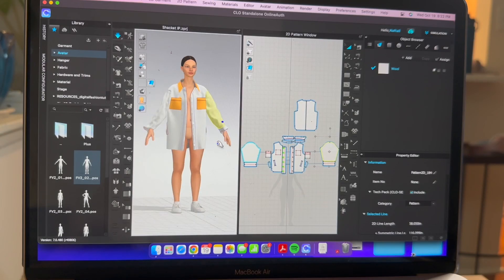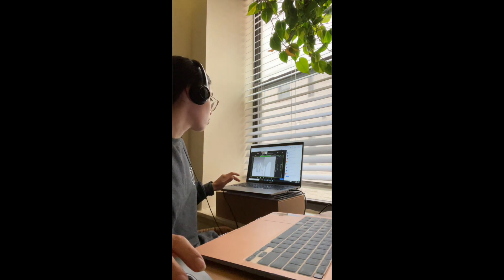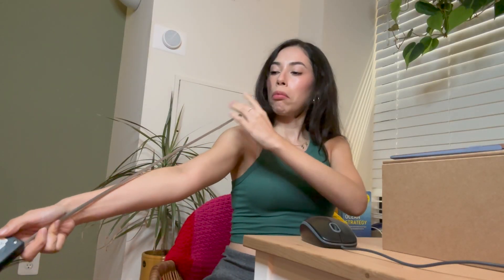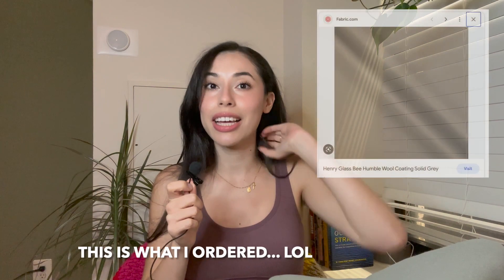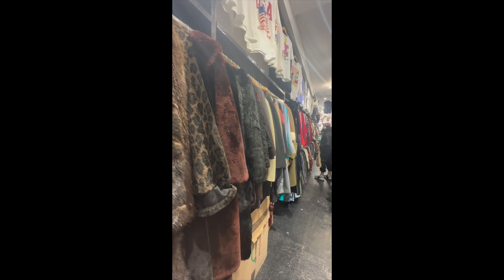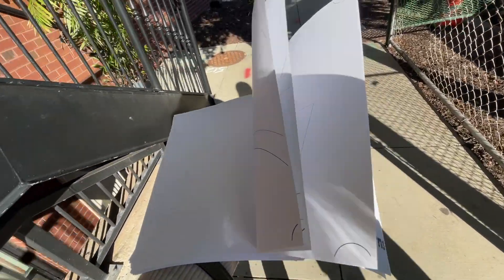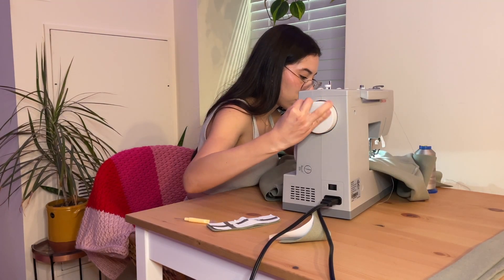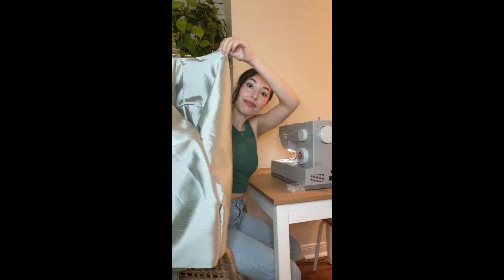first time making a jacket FROM SCRATCH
This is the full process of making a jacket, aka a shacket, for scratch. All the way from the pattern drafting to the end product.